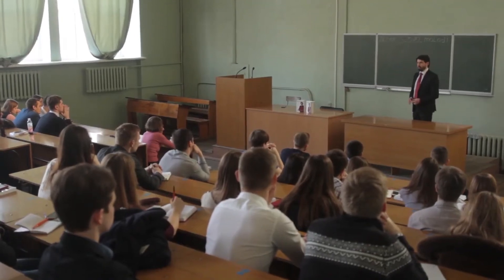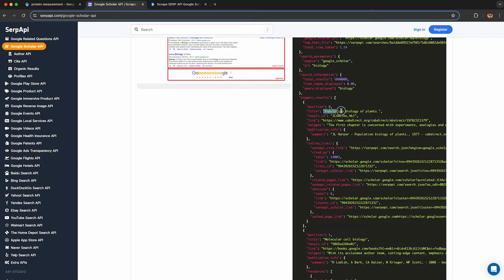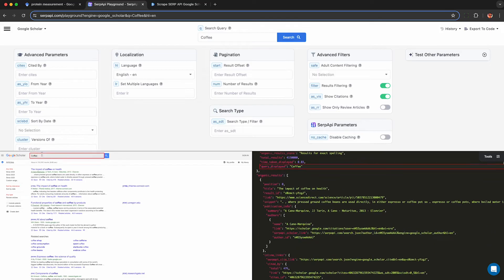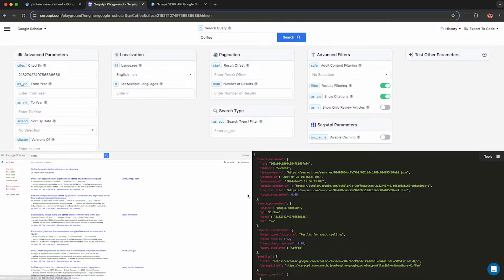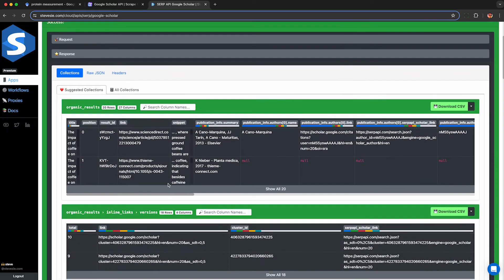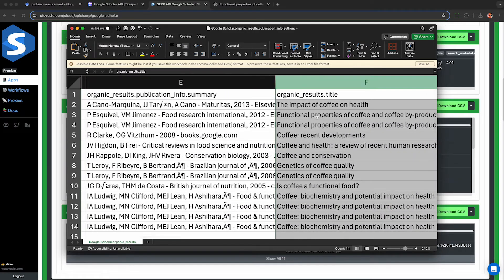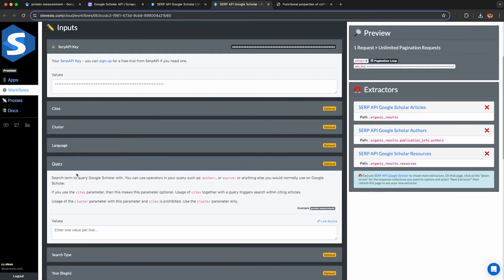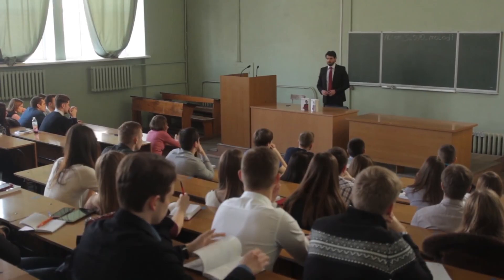No-Code Google Scholar API Data Scraping with SerpApi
If you work as a professor or graduate student, you probably spend a lot of time on Google Scholar. And if you'd like to export & analyze the raw data behind Google Scholar, you're going to need a Google Scholar API to pull the data. In this video, I'll show you my top pick for a Google Scholar API & how to access it for scraping data on any domain you're interested in.

0:00 Google Scholar API
1:56 Testing the API in the Playground
3:43 Downloading Google Scholar Articles to CSV Files
5:54 Bulk Pagination Scraping with Workflows